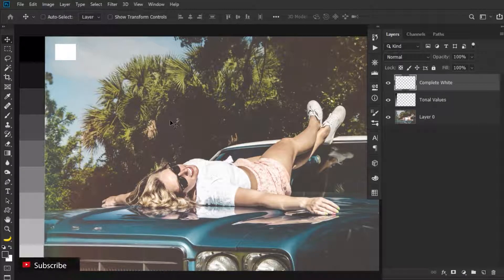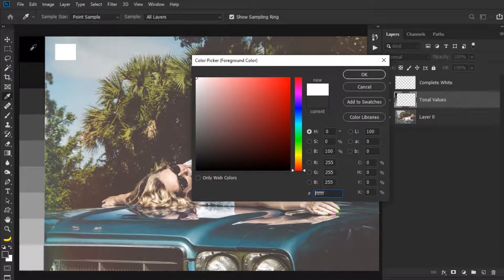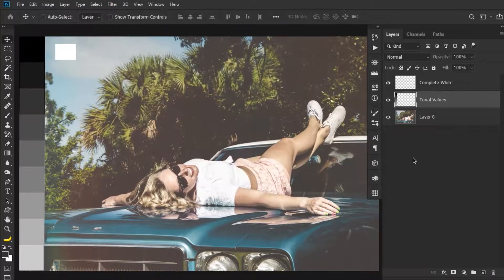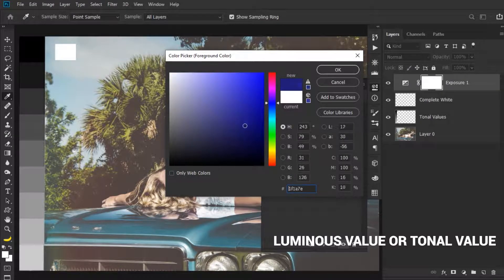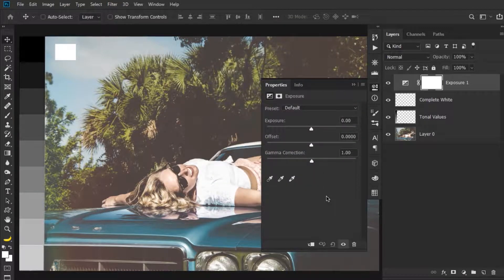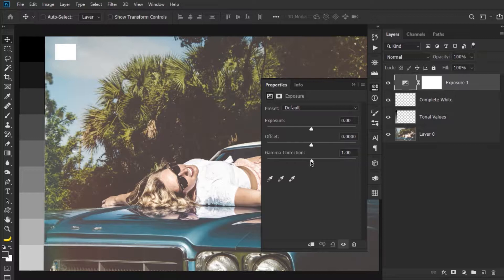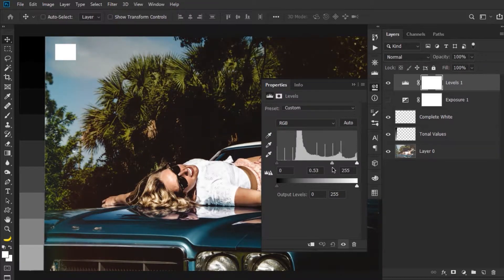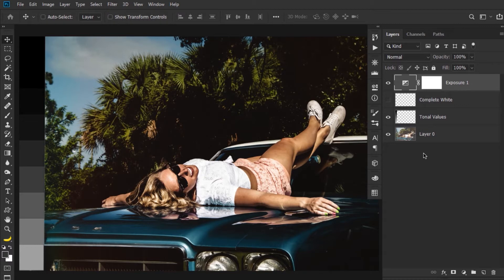What is the Difference Between Exposure Offset and Gamma in Photoshop? | Wajahat Photoshop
Hi! Guys today we dive into the  little basic and one of the most important concept in photography, Which are exposure offset and gamma. Although, it may sound weird because you probably you know about this. But I thought I should create a tutorial for the very beginner to understand the core concept of  this terms. After watching this  tutorial you'll master of this terms in Photography applications. See you:)
►IF YOU HAVE ANY SUGGESTION YOU CAN LEAVE IT IN THE COMMENTS BELOW